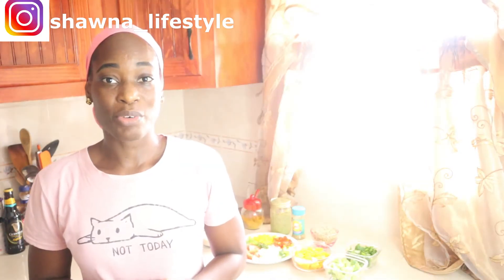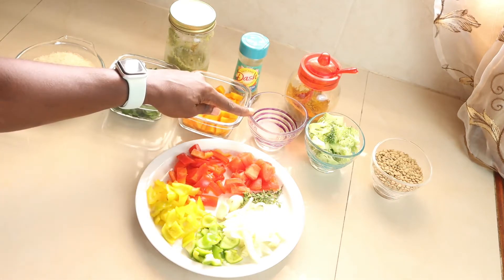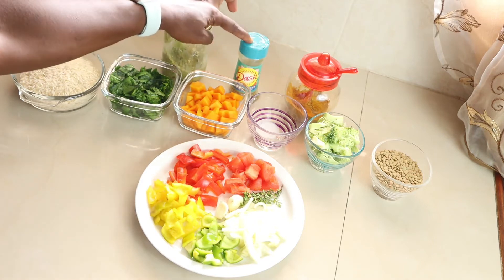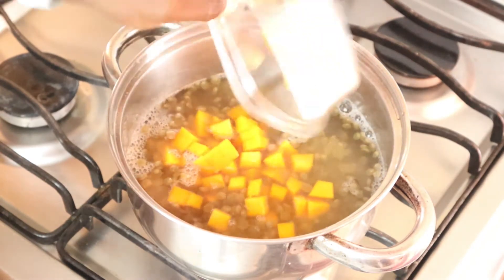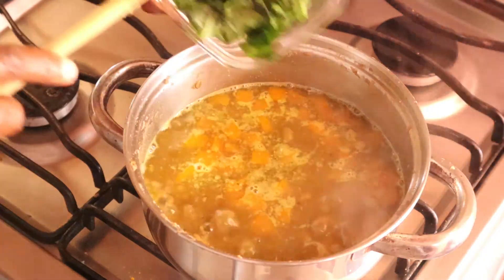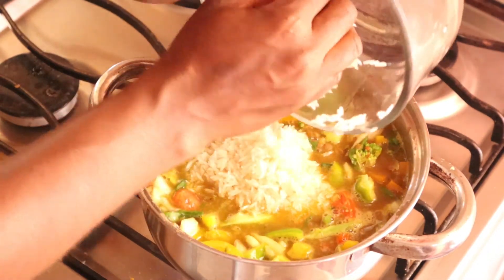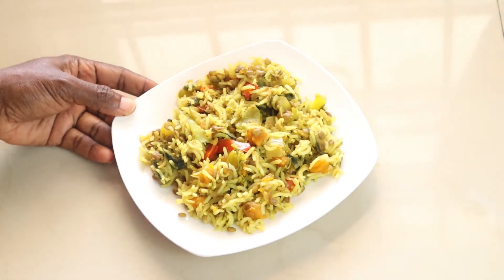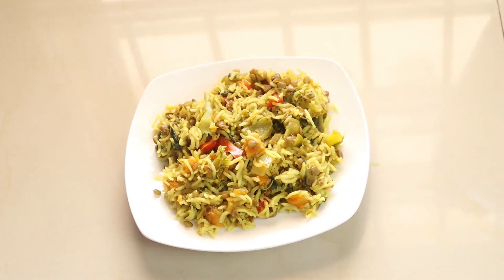Meatless Season Rice| Curry Lentil Jamaican Season Rice| Easy Onepot Meal| High Protein Meal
Easy one pot meal that you have for lunch and dinner.

INGREDIENTS:
- 1 cup rice
- 1/2 cup diced pumpkin
- 1/4 cup red, green and yellow peppers each
- 1/4 onion
- 1/4 cup tomato
- thyme
- 3 cloves garlic
- 1/3 cup spinach
-1/3 cup broccoli
- 1/2 tsp salt ( you can add up to teaspoon)
- 1/2 cup lentil
- 2 tsp green season
- 1 tsp Mr Dash

INSTRUCTIONS
- Wash and boil lentil and garlic in 1 1/2 cup water for 5 minutes.
- Transfer the cooked lentil to a pot and add pumpkin and cook for 5 mins.
- Add the remaining seasoning and vegetables peppers, thyme, onion, tomato, Mrs dash, spinach, brocolli, salt then add the washed rice.
- Steam rice until the water dissipate.
- Enjoy hot or cool.